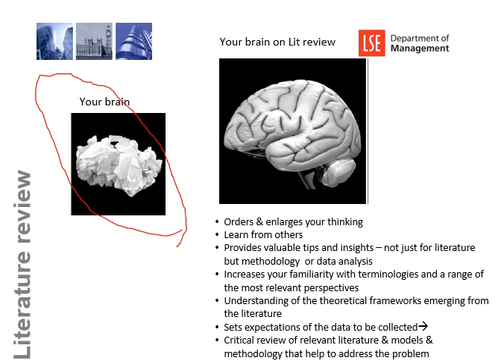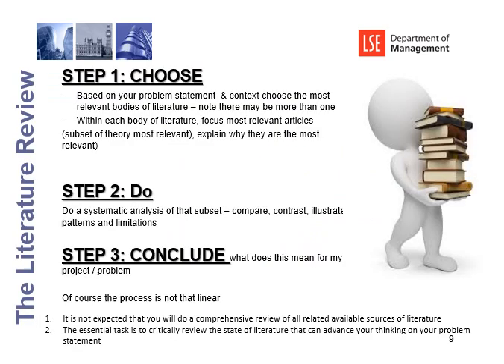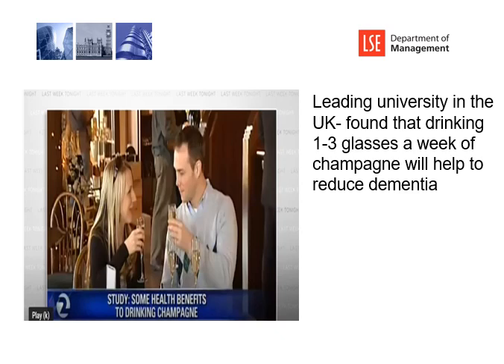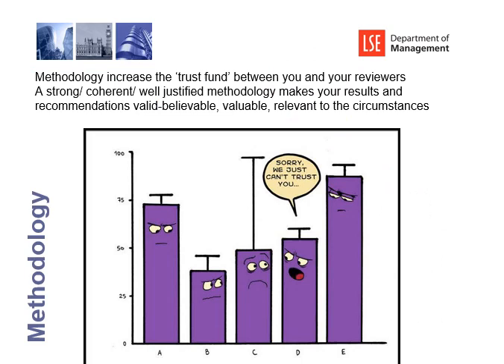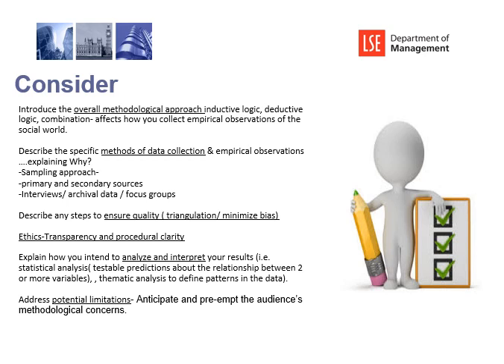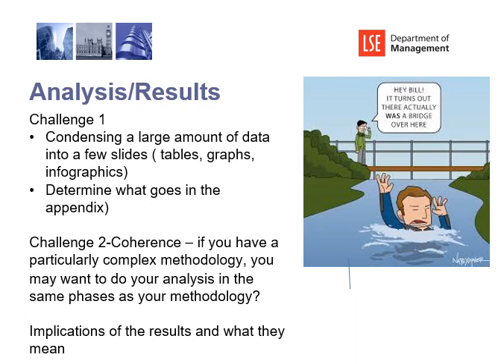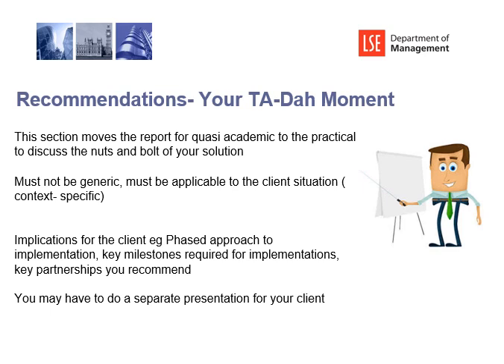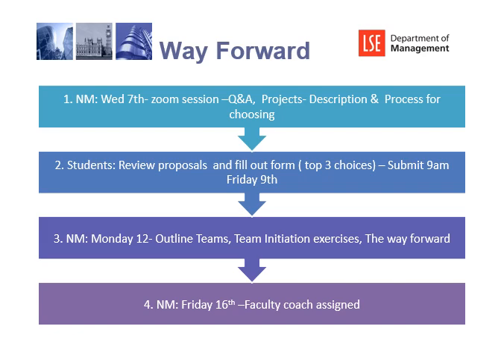MG488 2020 2021 MT Business projects Class 2 FINAL